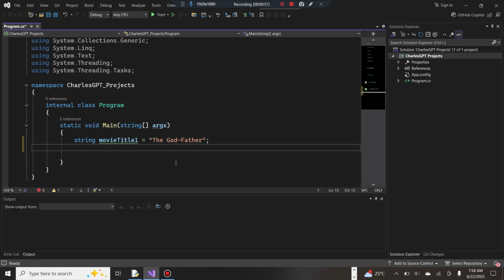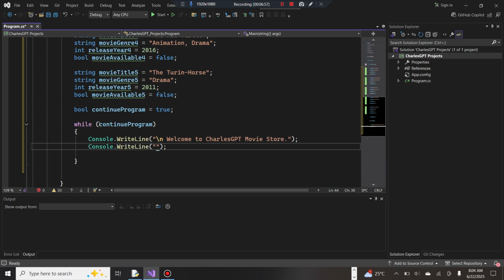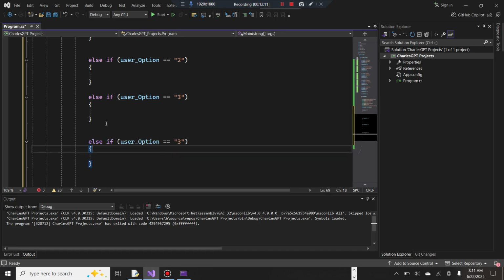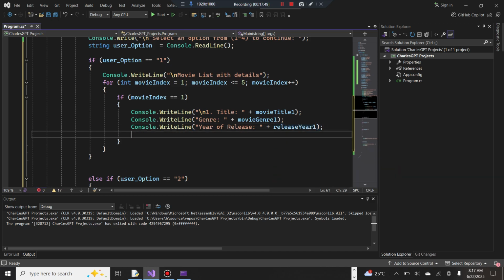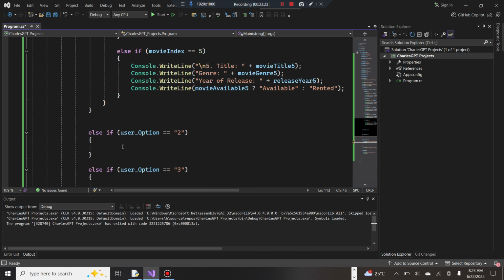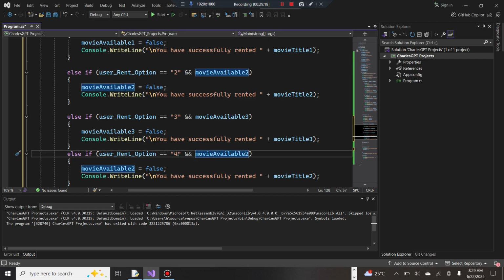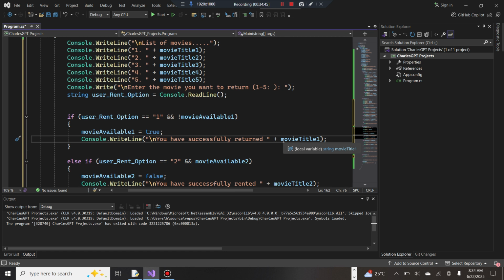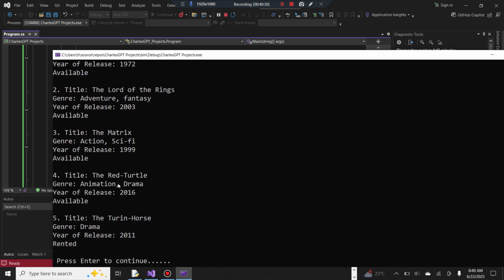🍿 Creating a “Movie Store” in C# Full Tutorial with only if/else and a touch of loops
Welcome to a fun-filled tutorial from CharlesGPT Demo Channel! In this video, you'll build a quirky movie store console app using C#, featuring browsing, renting, and returning movies—all powered by if/else logic, a dash of loops, and a lot of personality (no hardware or fancy GUI required). Get ready for a programming experience that’s as entertaining as it is educational! 😄
🎥 What You’ll Learn:

    How to create a menu-driven console interface using while

    Managing movie data with variables and boolean flags

    Using if, else if, and else to process user choices

    Employing for loops to list movies cleanly

    Handling user input using Console.ReadLine() and parsing

    Writing beginner-friendly, clean C# code that feels real-world

Perfect for budding devs learning hands-on C#—borrow skills, return knowledge!

📣 Shoutouts to:

Thanks for inspiration @BroCodez , @freecodecamp  & @TraversyMedia